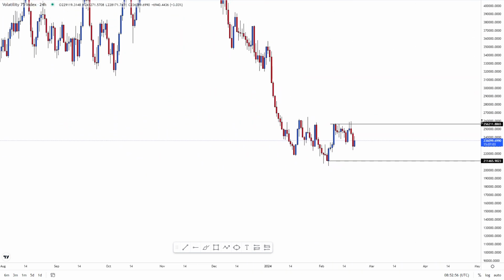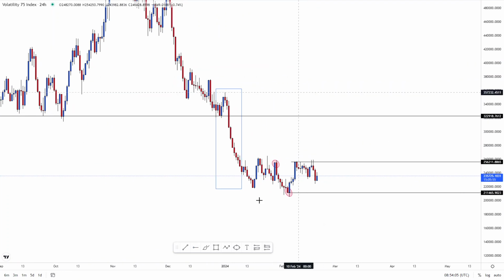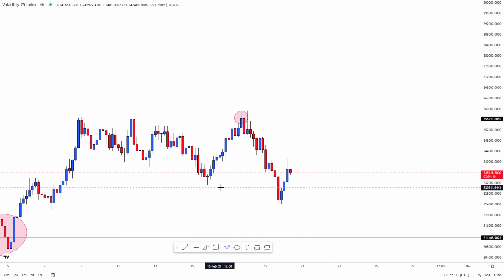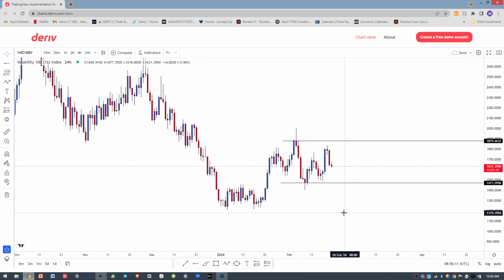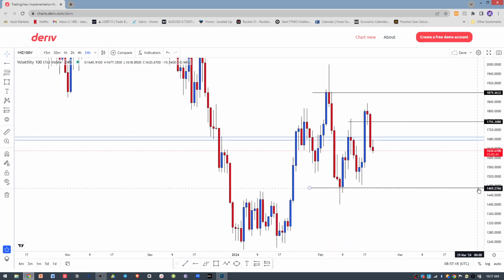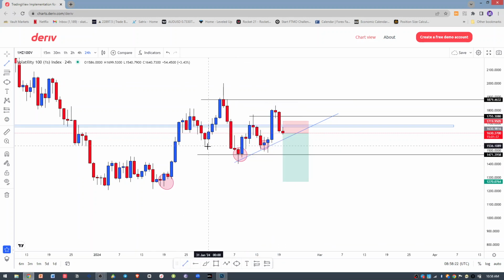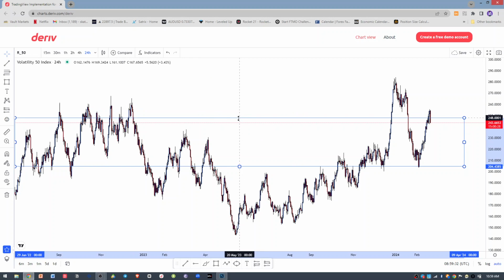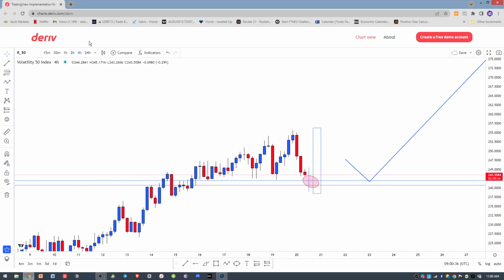Market Outlook - VIX75,VIX100,VIX50